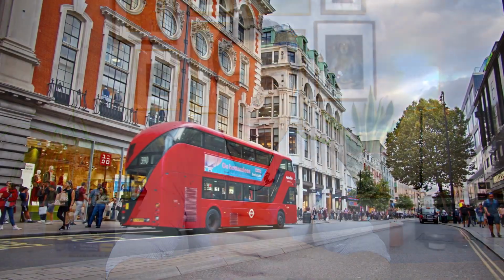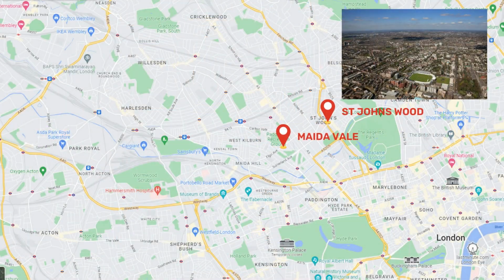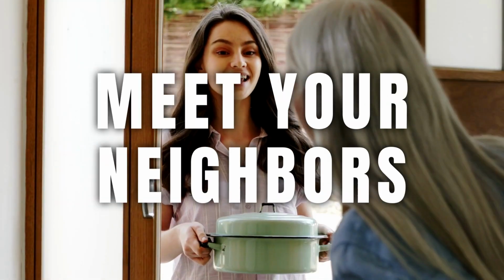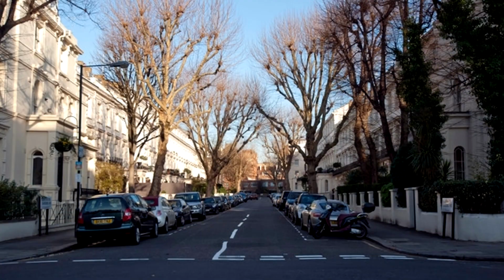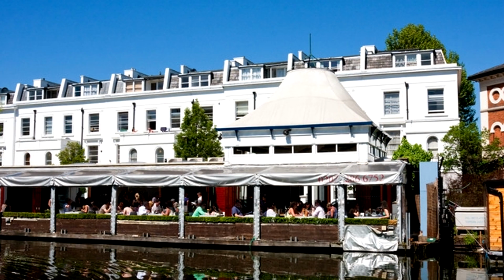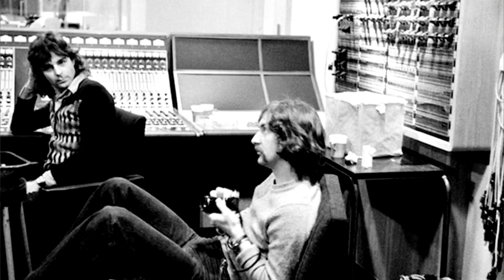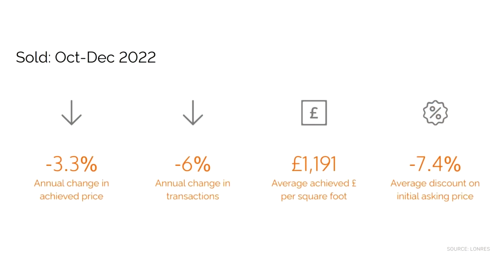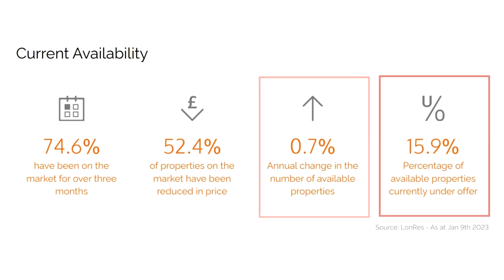Moving to Maida Vale | London Area Guide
Discover the beauty and charm of Maida Vale with our London area guide! In this video, we'll take you on a tour of this desirable neighborhood, showcasing everything from its stunning waterways to its top-rated restaurants and excellent schools.

Whether you're a young professional or a family, Maida Vale has something for everyone. Join us as we explore this sought-after area and find out why it's the perfect place to call home in London.

Join me on this exciting journey as we explore everything that Maida Vale has to offer and discover why it’s one of the most sought-after areas to live in London.

00:00 Introduction
00:42 Moving To Maida Vale
01:25 Transport
01:58 Meet Your Neighbors
02:32 Finding Your Dream Home In Maida Vale
03:14 Restaurants
04:12 Places To See In Maida Vale
05:00 Property In Maida Vale
06:06 Area Overview Bayswater & Maida VAleQ4 2022

Thinking about buying, renting or letting a property in London?

Lets grab virtual coffee (hopefully Colombian) and a chat?